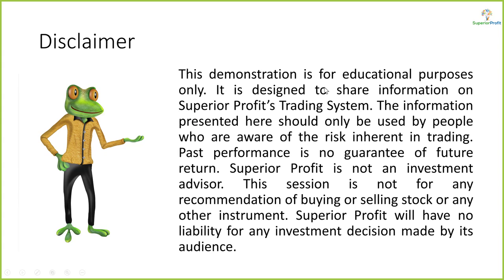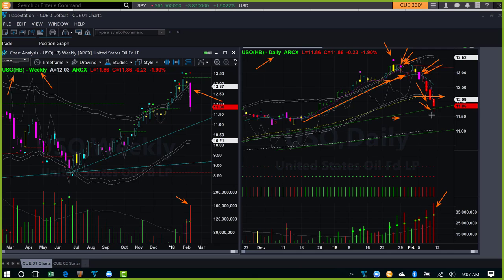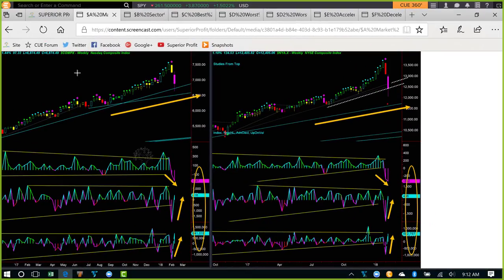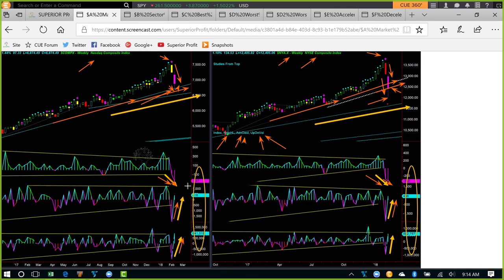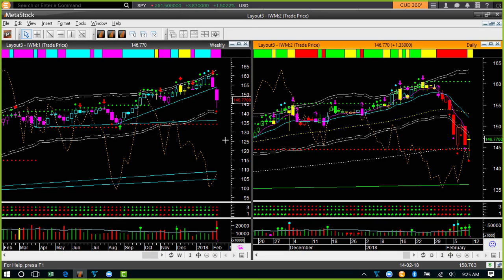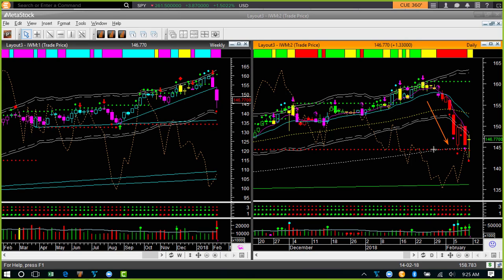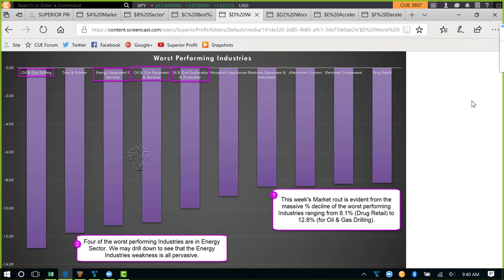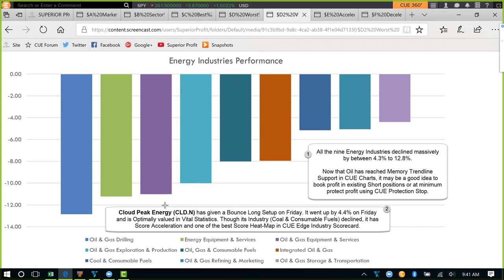Market Bounced on Fri. Industries still ended in red: Weekly Market Roundup 10th Feb 2018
Instruments Discussed: USO, GLD, SPY, QQQ, DIA, IWM, CLD, AMZN. NFLX, ATVI, TTWO, AAPL, SFLY, XLF, FAS etc.